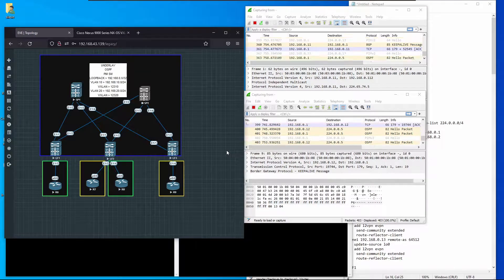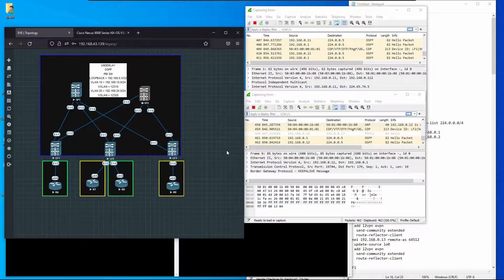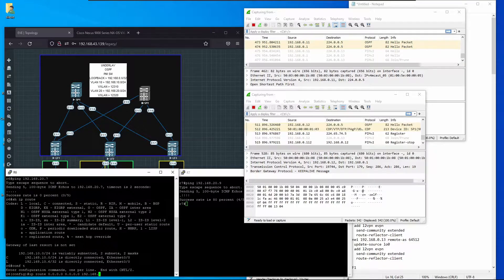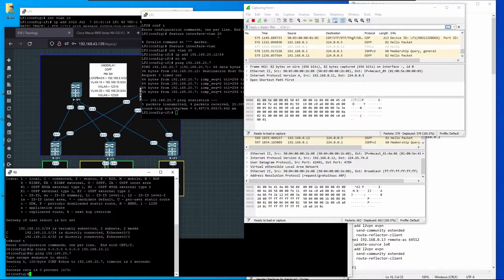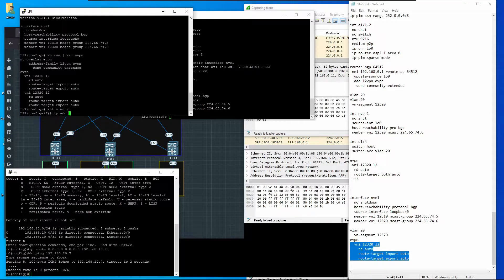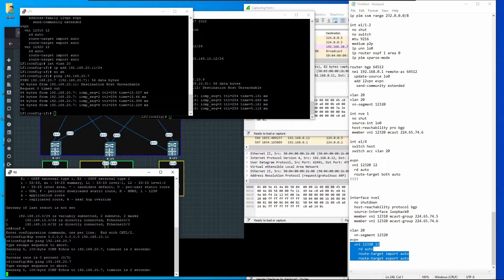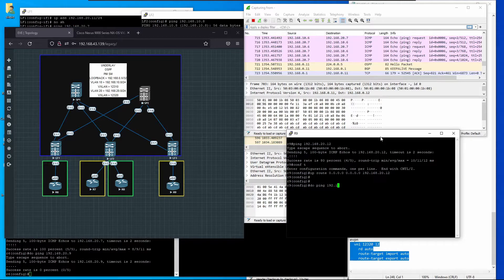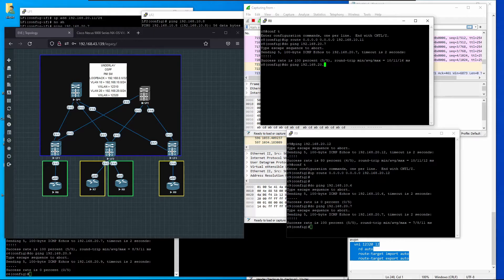How To's Deploy VXLAN BGP EVPN Asymmetric IRB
Asymmetric Integrated Routing and Bridging (IRB) uses EVPN purely as a Layer-2 VPN overlay, with inter-subnet traffic routed only at the ingress VTEP. As a result, ingress VTEP performs both routing and bridging, while the egress VTEP performs only bridging. On the ingress VTEP, packet is bridged towards the Default Gateway in the source subnet, then routed into the destination subnet local on the ingress VTEP. From that ingress routing operation, traffic is bridge via the Layer-2 VPN (VNI) tunnel. Post receiving and de-encapsulation on the egress VTEP, the packet is simply bridged to the destination end point. In essence, all packet processing associated with inter-subnet forwarding semantics is confined to the ingress VTEP. This model requires all Layer-2 VPNs to exist on all VTEPs that are involved in the inter-subnet.